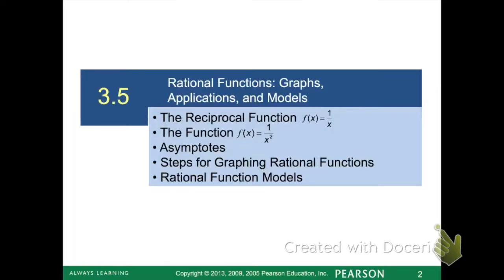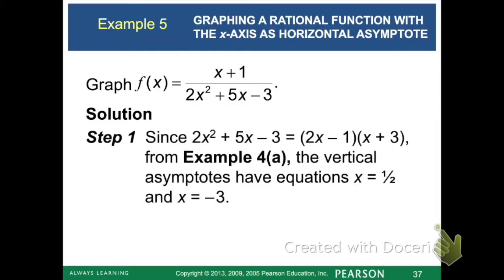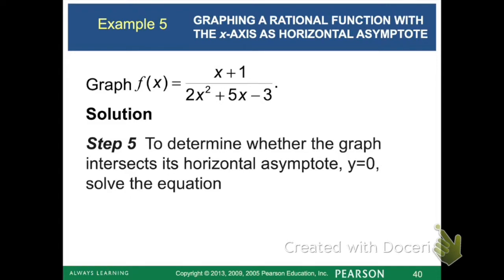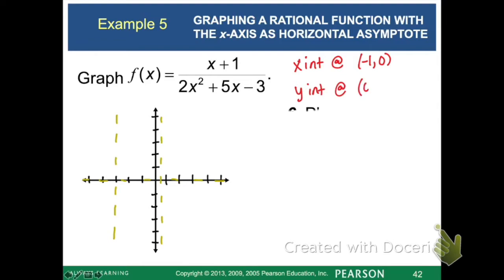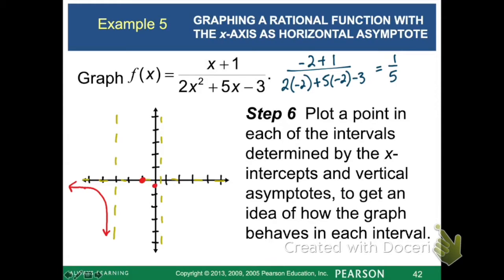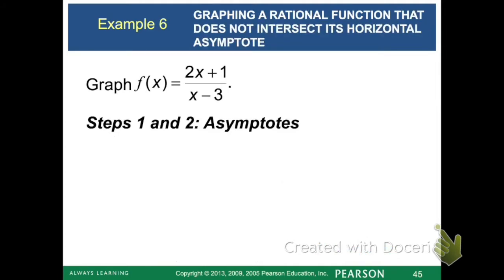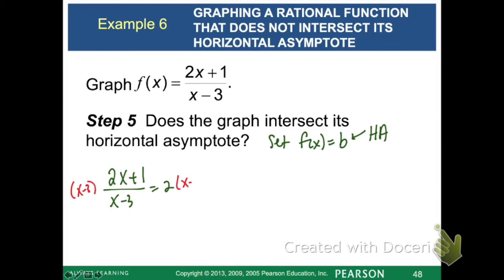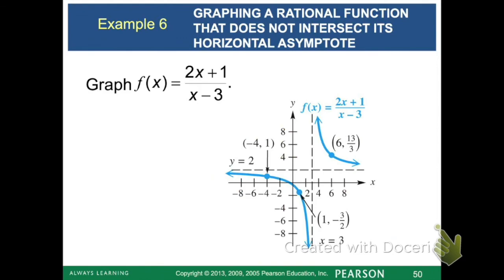CA 3.5 Notes Part 2